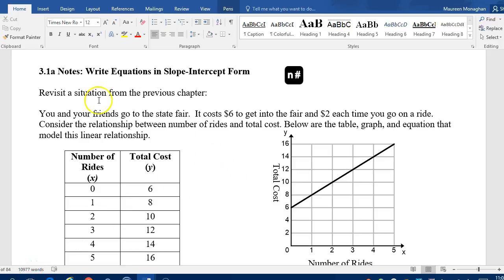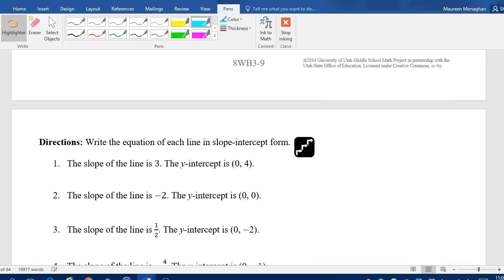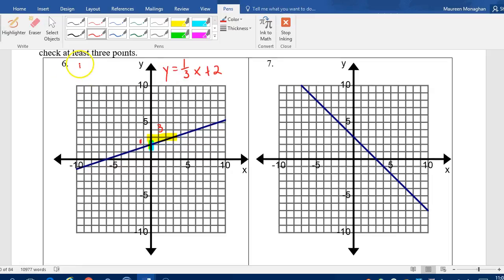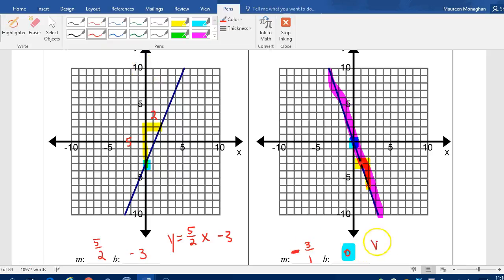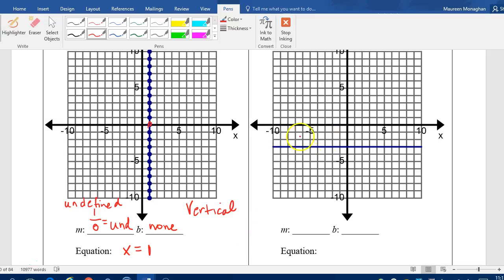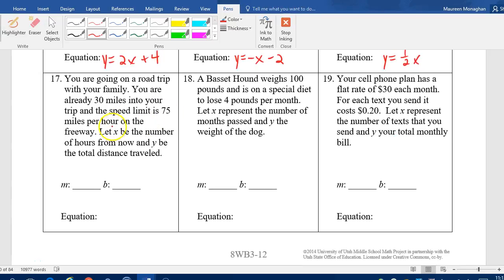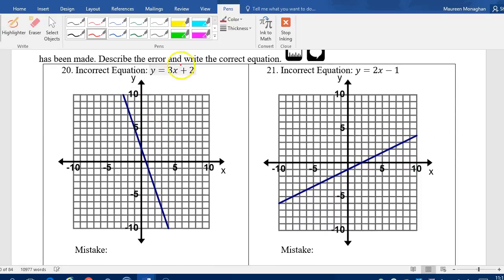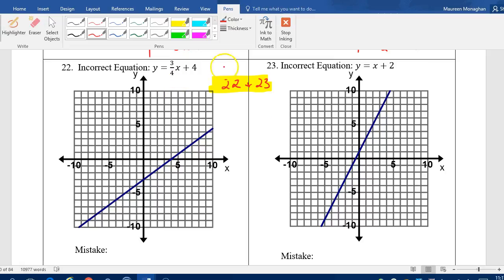3.1a Write Equations in Slope-Intercept Form